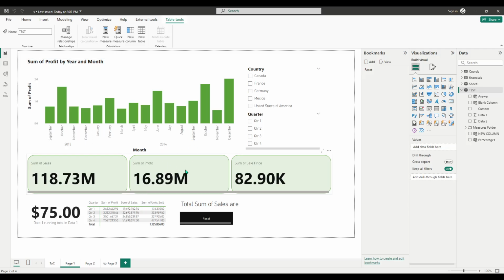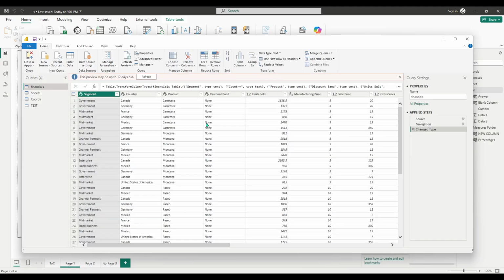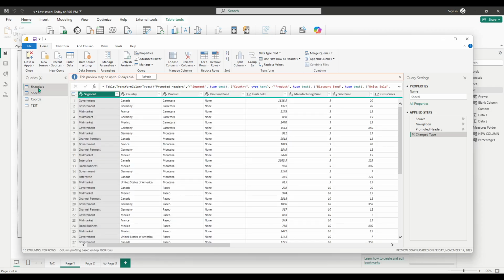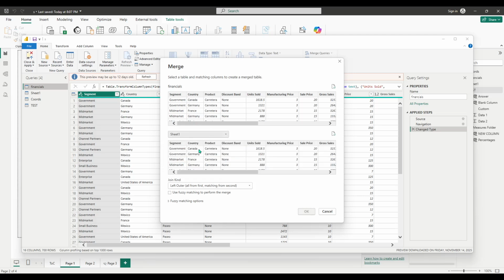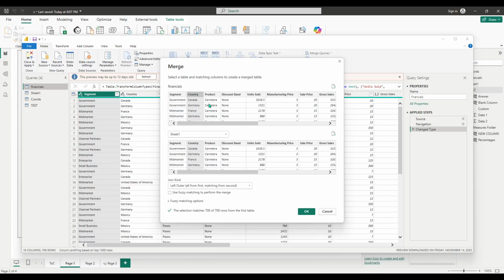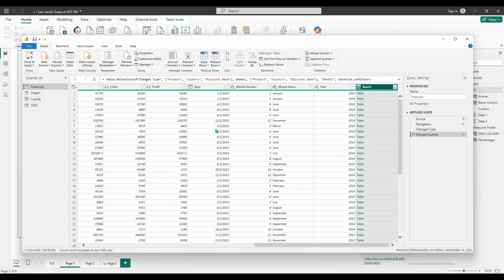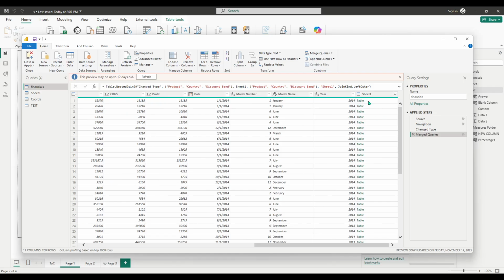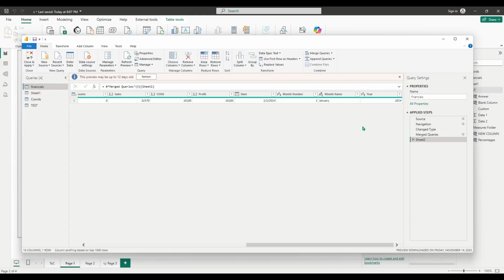How to Merge Two Columns in Power BI Desktop (2025 Step-by-Step Beginner Tutorial)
Learn how to merge two columns in Power BI Desktop! In this 2025 beginner-friendly tutorial, I’ll show you how to combine columns using Power Query, choose custom separators, clean your merged text, and create new fields for reporting. Perfect for anyone who wants to transform and prepare data inside Power BI.

how to merge two columns in power bi desktop, power bi merge columns tutorial, combine columns power query 2025, merge text fields power bi, add separator merge power bi, power bi data transformation steps, clean merged column power bi, beginner power query guide, create new merged field power bi, step by step column merge power bi, power bi data prep tutorial